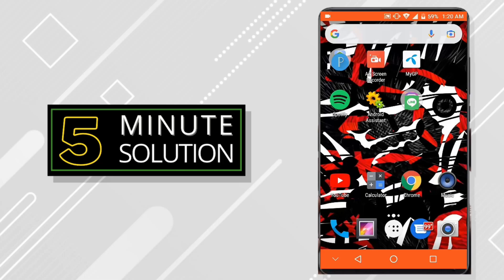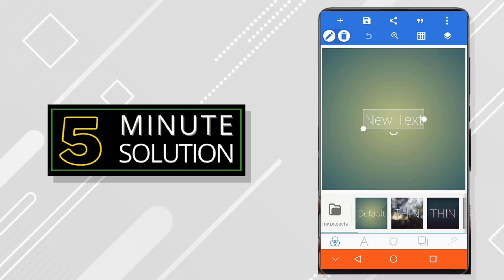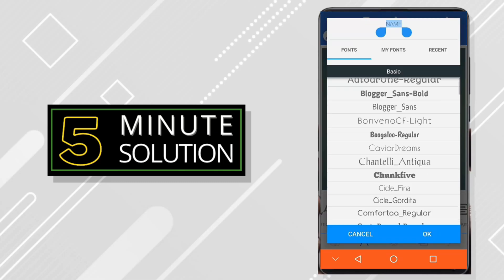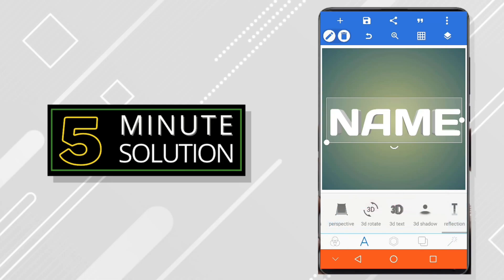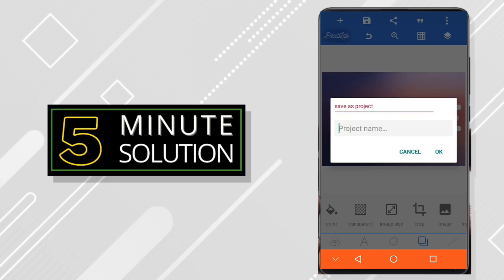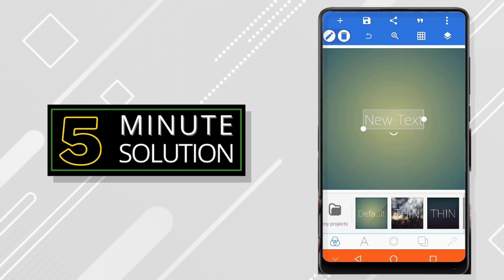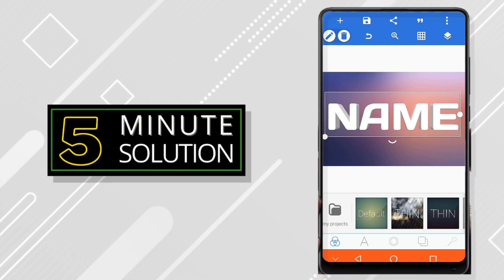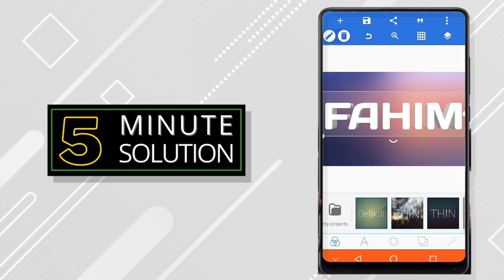How to save project file on pixellab 2024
How to save project file on pixellab
Pixellab brings with it two great new features designed to improve your workflow and minimize annoying interruptions.

▼ Related Keywords ▼